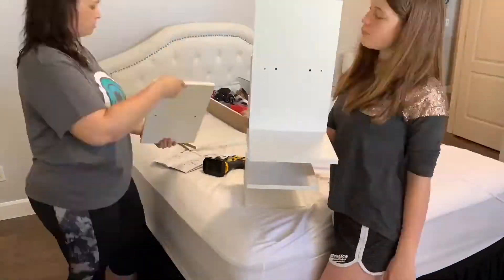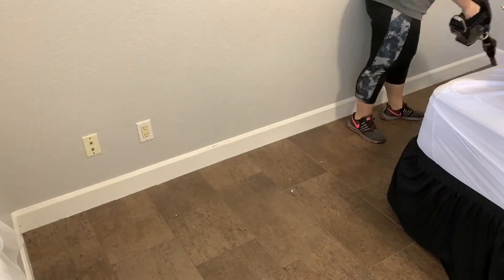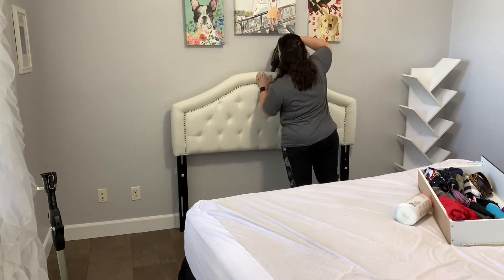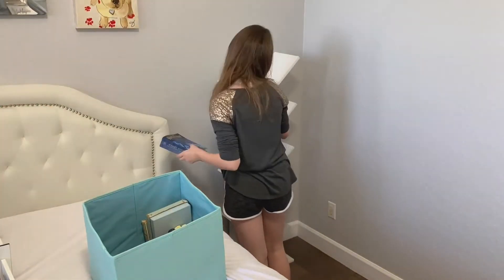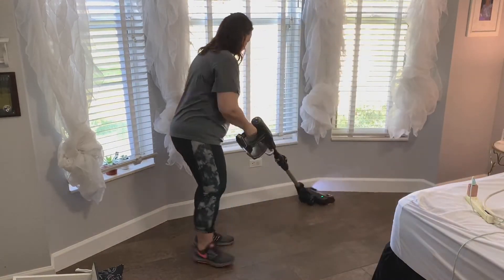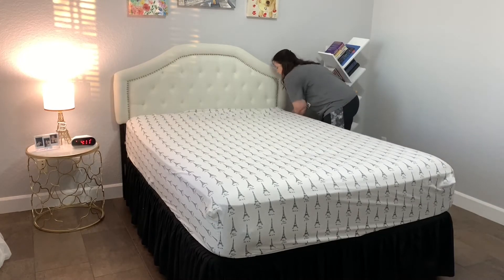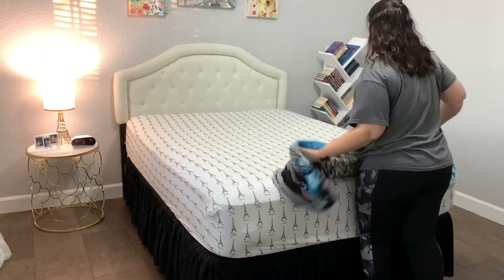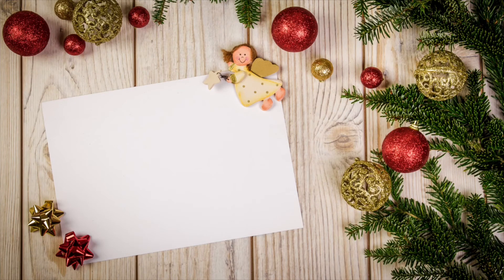YITAHOME 9 Shelf Tree Bookshelf Install Video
YITAHOME 9 Shelf Tree Bookshelf

【A Work of Art】Guaranteed to glamorize any home, this tree-branch bookcase catches everyone’s eyes with its modern style. Awaken you inner bookworm every time you enter the room and cultivate your reading habit.

【Efficient Organizer】Contains spacious storage areas to carry your books, movies, video games, magazines, and miscellaneous items. The 9-tier functional shelf allows you to easily categorize and organize.

【Outstanding Stability】Durable boards and hardware contribute to a sturdy structure; features an anti-toppling device, bottom triangle and suckers for additional stability. Each shelf holds up to 23 lbs. with no issues

【Convenient Assembly】 Comes with installation videos, illustrated instructions and numbered parts, it is easy for one person to complete the bookshelf assembly.

【Satisfaction Guaranteed】This modern, vertical structured, functional bookshelf takes up limited space and is highly versatile. All purchases are backed by our renowned customer service prior to and after sales.